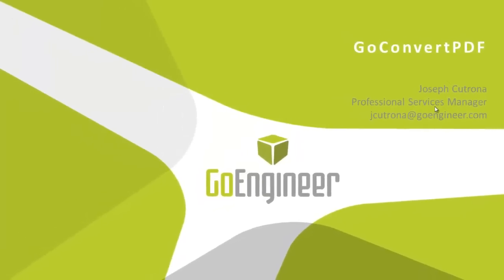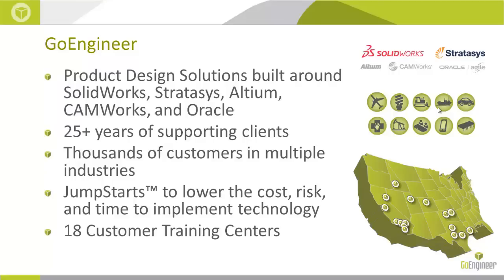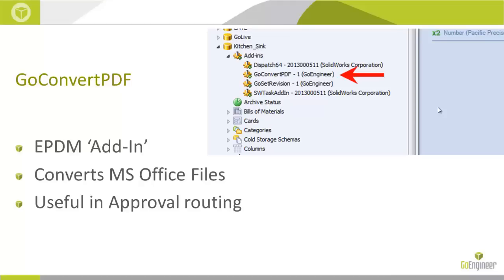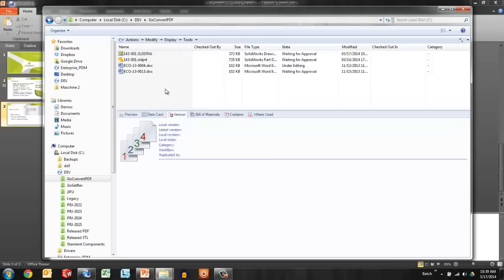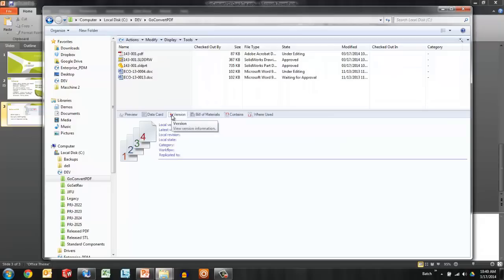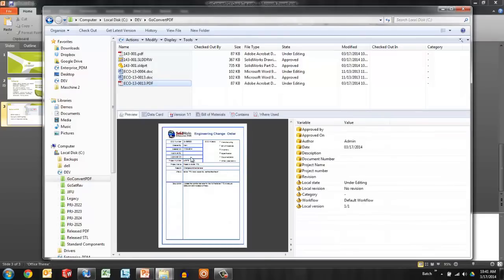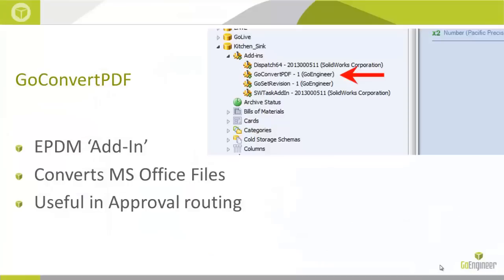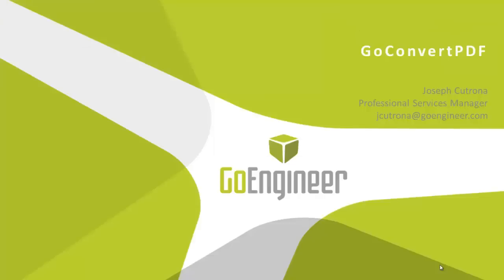SOLIDWORKS Enterprise PDM – GoConvertPDF Utility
Learn about the GoConvertPDF tool and how it enables SOLIDWORKS Enterprise PDM users to automate the process of converting MS Office files to PDF.  Very useful in approval processes where PDF files are used as final reference document.

Quick Tip presented by Joseph Cutrona of GoEngineer.